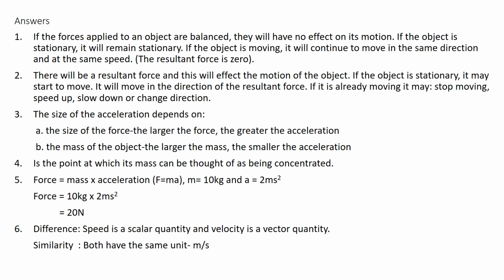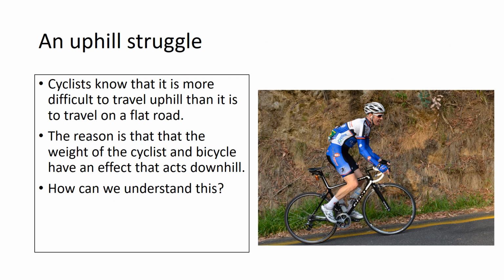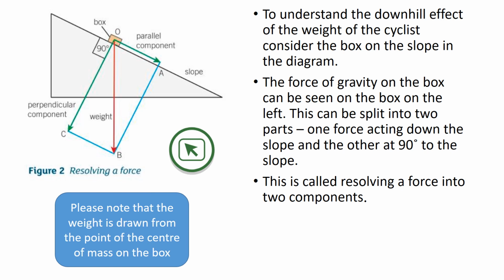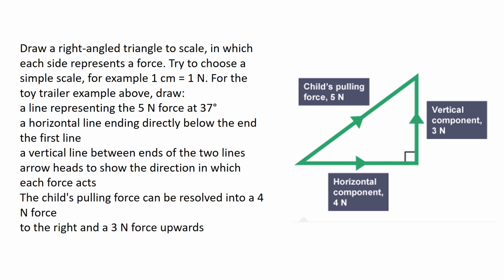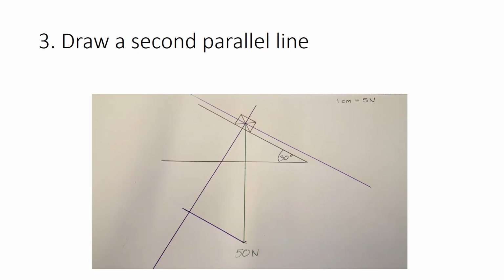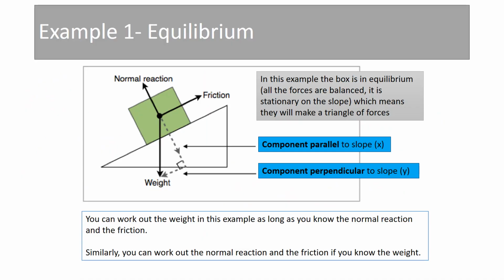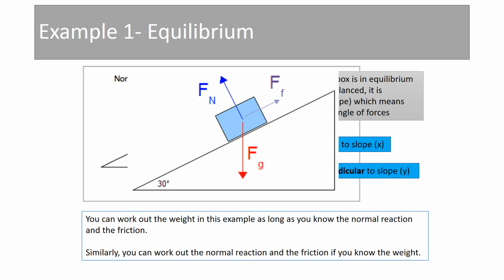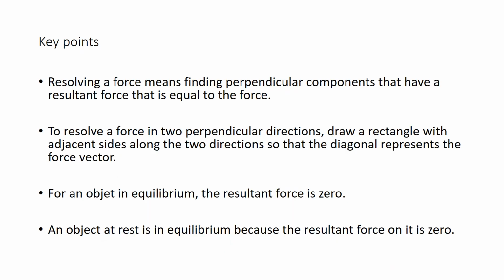Knole Academy | Science | AR Lesson 2 Year 10 | Week 4 | Resolution of Forces